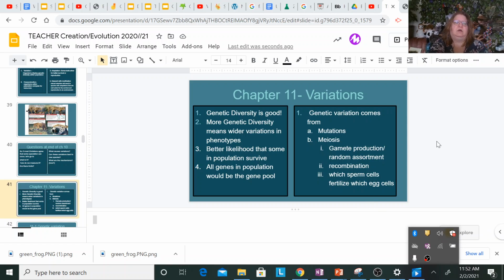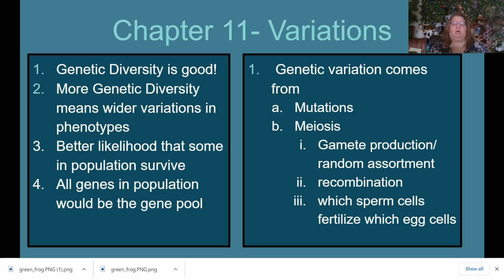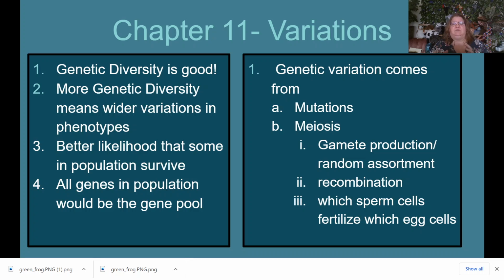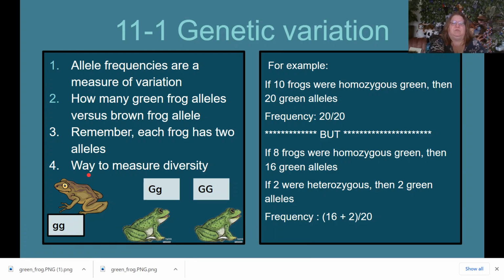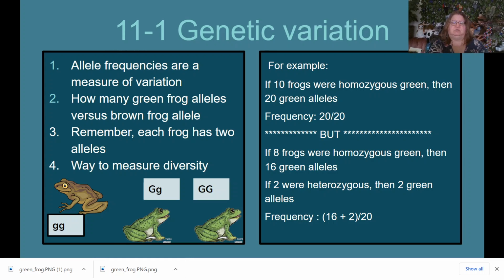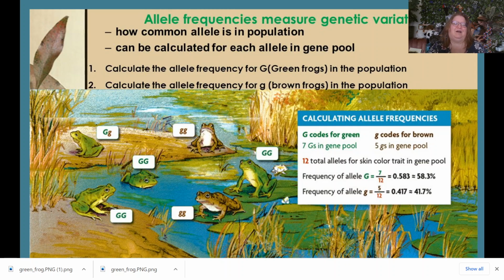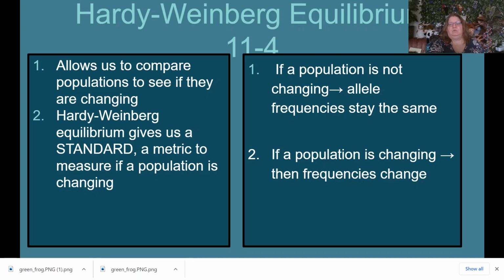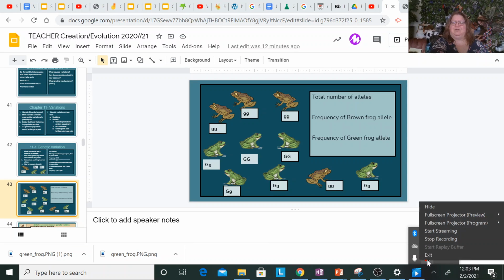hardy weinberg hon